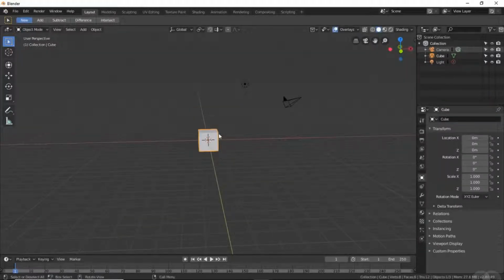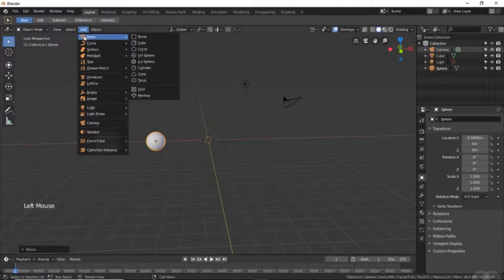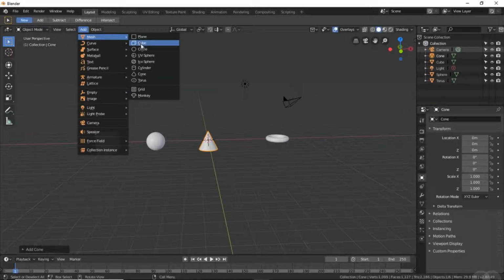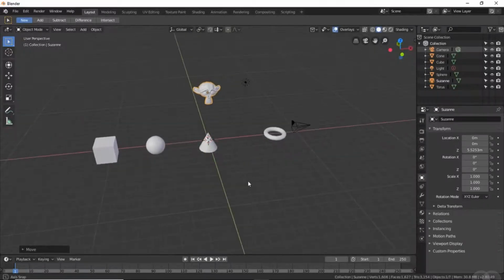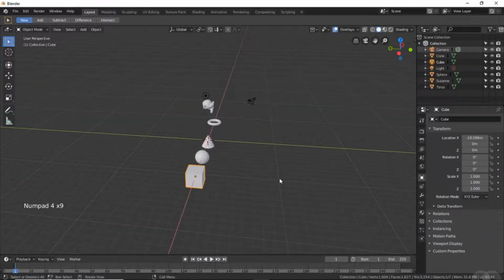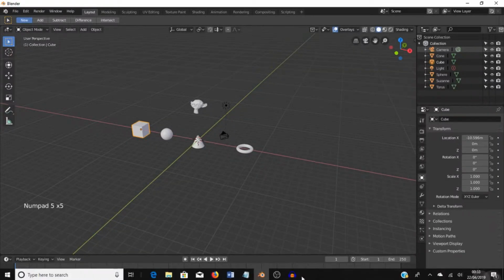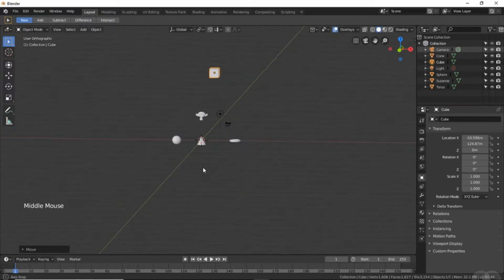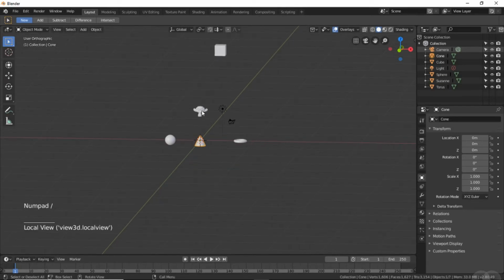3D Modelling and Animation Blender 2.8 - Beginner Tutorial Part 2 of 1 - MANEUVERING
I see many struggle with blender because they never took the time to learn the basics. Here is a Part 2 tutorial for absolute beginner, very well explained, it is more of an educational video rather than a demonstration. I will try to make short video as possible, so you will not get bored and easy to grab.